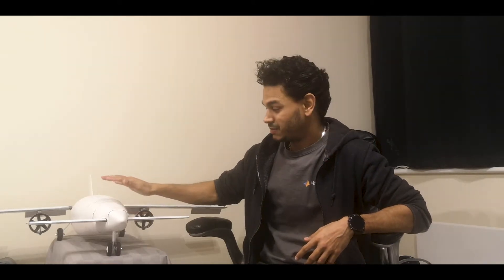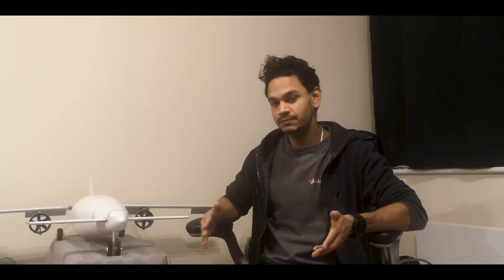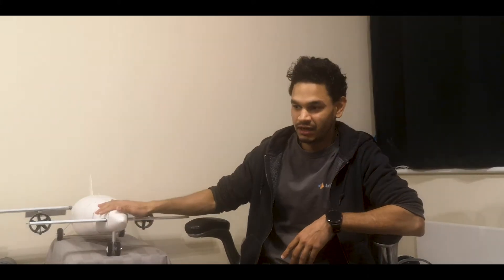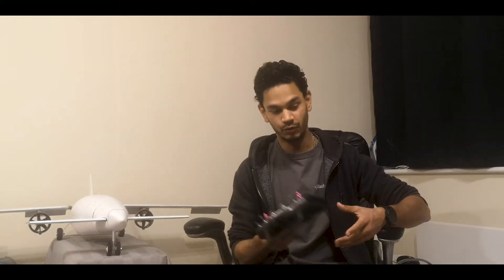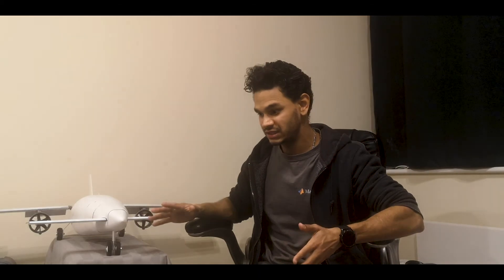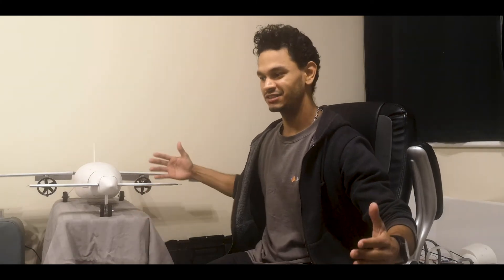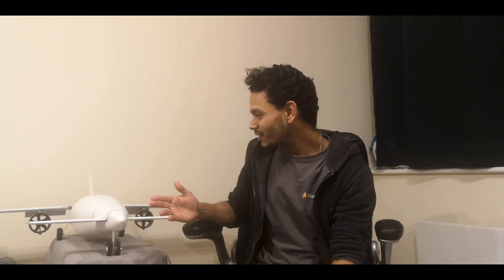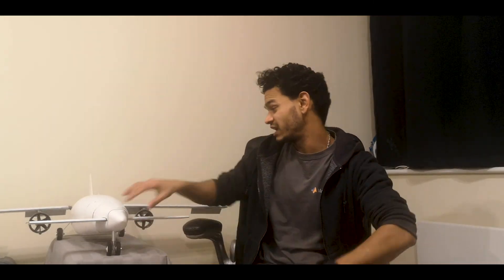How to Make a 3D Printed RC Airplane from Scratch: Part 1 - Introduction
In this part series I will be discussing how I have designed, built and tested and RC Airplane. In this first part of the series I will just give an introduction into what I am trying to achieve and how I derived my top level parameters like size, weight, speed and flight time. I know this video does not feature the VTOL design much but the Non-VTOL version is the first stepping stone.
Sections
Intro: (0:00)
Goal 1 - Build Aircraft from Scratch: (2:30)
Goal 2 - Speed (4:01)
Goal 3 - Size (4:23)
Goal 4 - Novelty (5:20)
Goal 5 - Cost (5:52)
Requirement #1 - Length (6:32)
Requirement #2 - Cruise Speed (8:41)
Requirement #3 - Weight (9:20)
Requirement #4 -  Flight Time (10:03)
Design Reasoning: (10:24)
Outro: (13:31)
Credits:
Modern Warfare Clip: